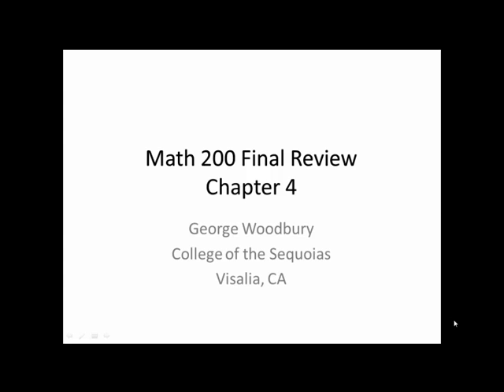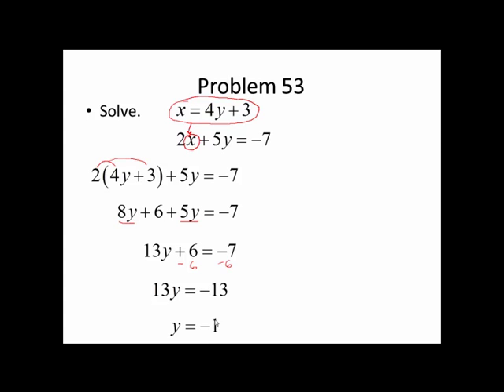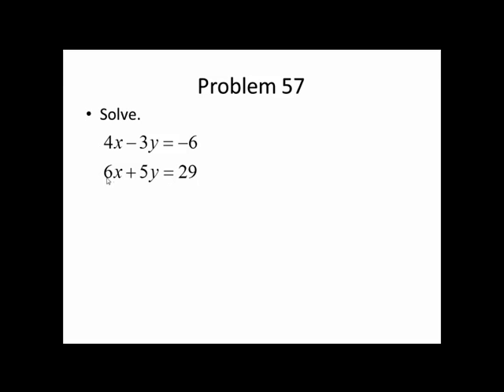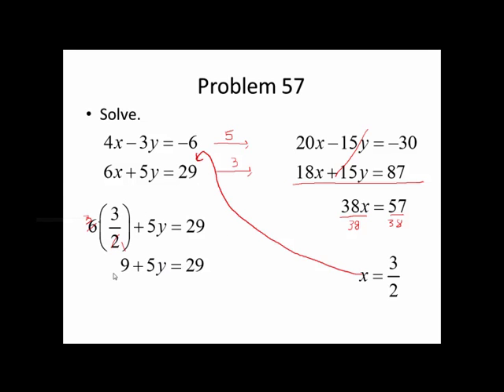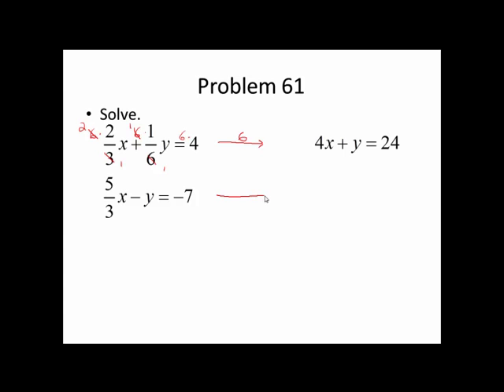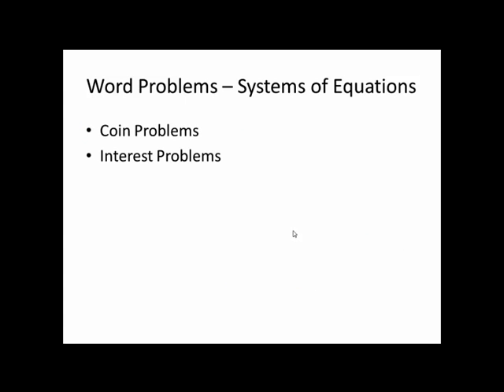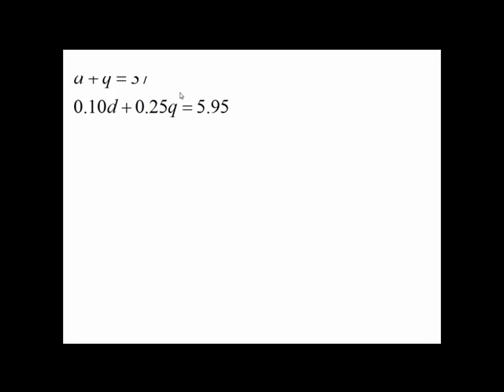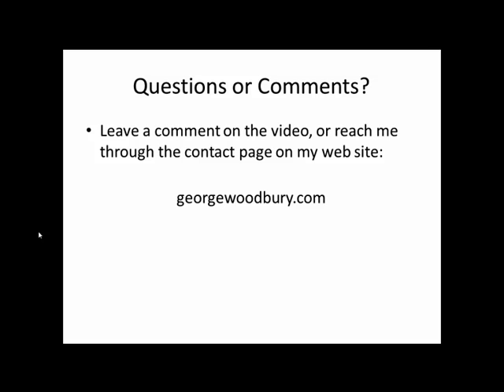Elementary Algebra - Final Review Part 3 of 6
In this video I walk students through problems from the third part of my Elementary Algebra final review. Material includes: solving systems of equations by substitution, solving systems of equations by addition (or elimination), solving systems of equations with fractional coefficients, and solving applied "coin problems".
I am a math instructor at College of the Sequoias in Visalia, CA and a Pearson algebra author.
You can reach me through the contact page on me web site: georgewoodbury.com